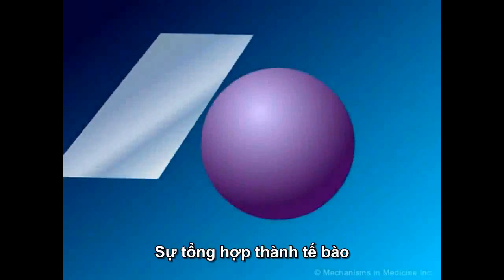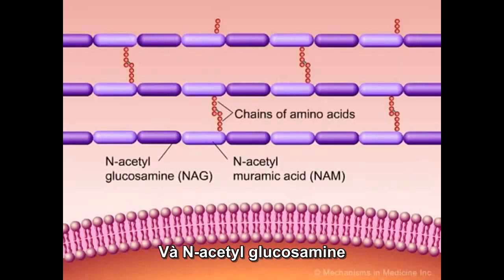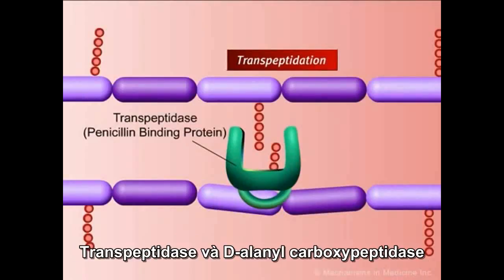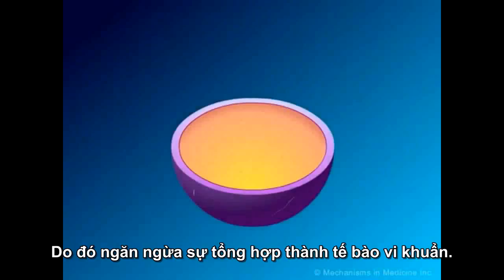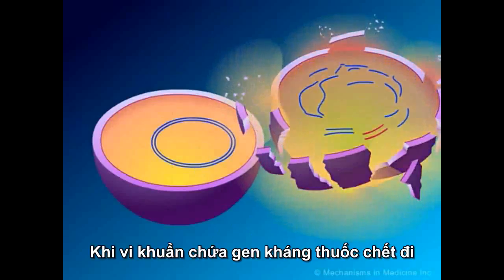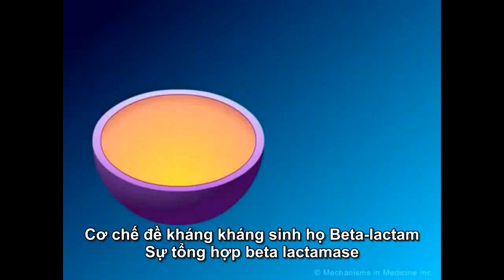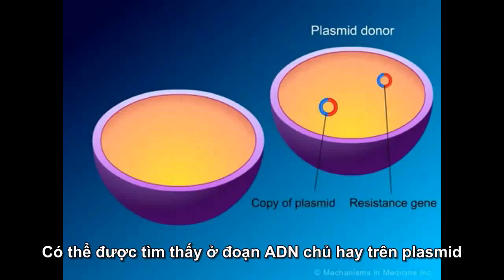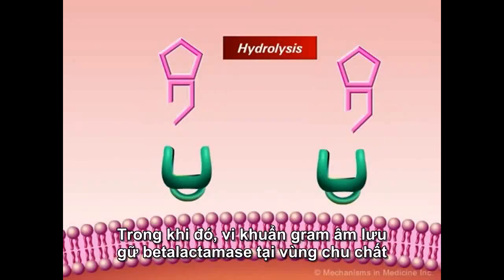Co che Cephalosporin